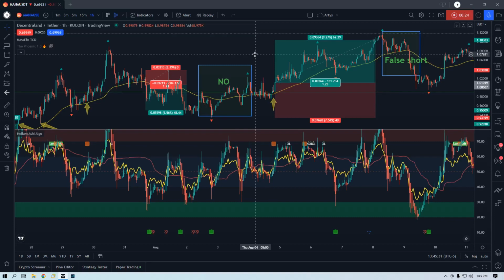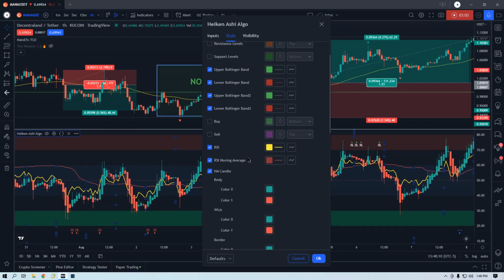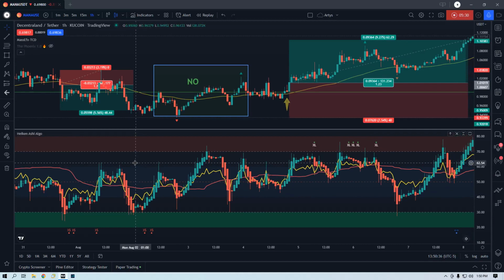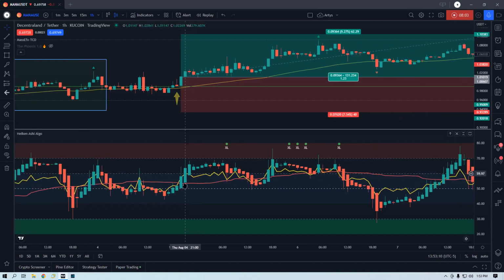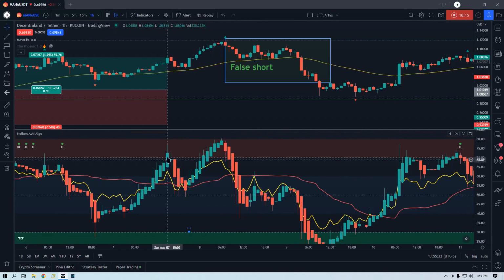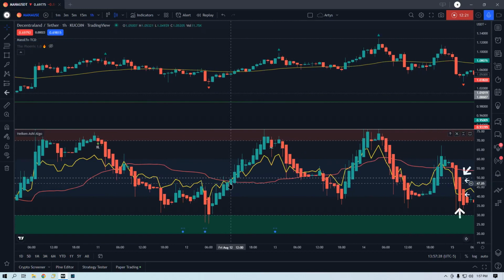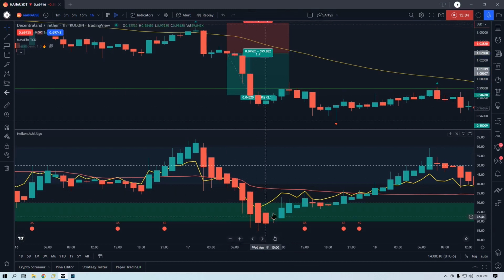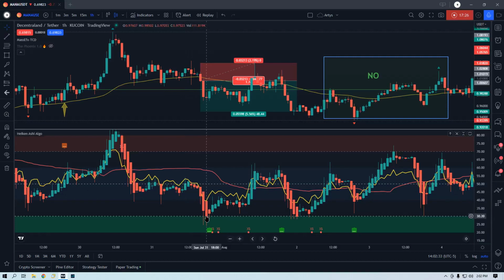Perfect Volume Scalping Strategy with the Heiken Ashi Algo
Setup: (Turn on the following)
Inputs Tab
Heiken Ashi Candles
The RSI Moving Average and RSI ( relative strength index line)
Set RSI to 18
Set RSI Moving average to 36
Set RSI Moving Average type to (VWMA)

Style Tab
Turn off BOTH Stochastic Oscillators
Turn on the 70 level line
Turn on the 30 level line

the Entry and Exit RULES:
(All entries must take place between the 70 and 30 levels)

Your RSI moving average MUST be set as a Volume Weighted Moving Average

Long entries:
1. RSI must cross above the RSI MA above the 50 level
2. RSI MA must also be above the 50 level
3. Wait for Green Heiken Ashi Candle to close above the RSI.
4. Enter at close of the candle.

Long Exit Rules:
1. Wait for Heiken Ashi candle to close above 70 or RSI to reach 70 AND the moving average must be above the 50 level

Short Entry Rules:
1. RSI must cross below the RSI MA while below the 50 level
2. RSI MA must also be below the 50 level
3. Wait for Red Heiken Ashi Candle to close below the RSI.
4. Enter at close of the candle.

Short Exit Rules:
1. Wait for Red Heiken Ashi candle to close below 30 or RSI to reach 30 AND the moving average must be below the 50 level.